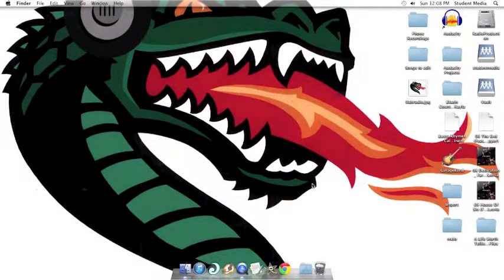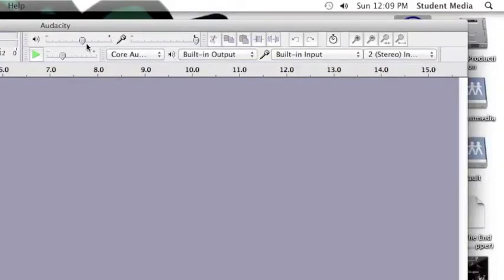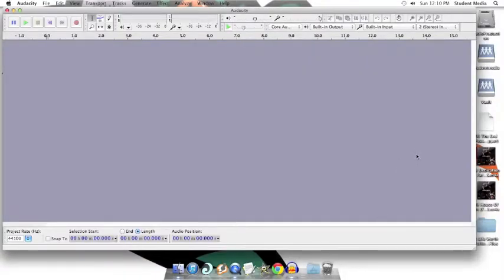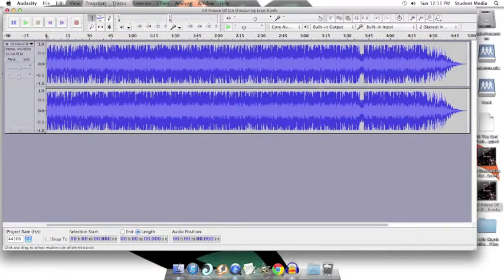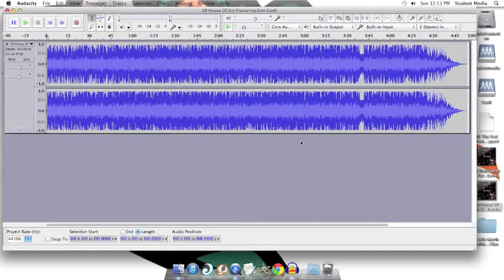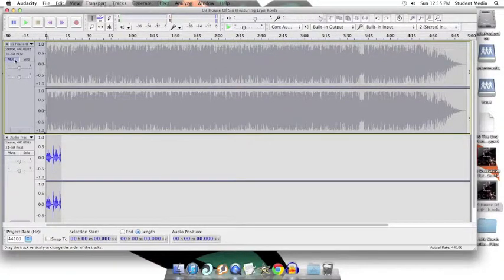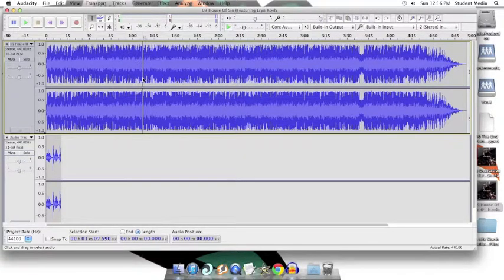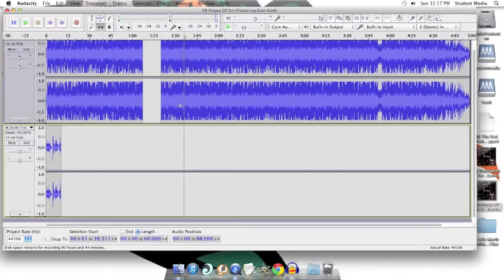The Basics of Audacity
This video will show you the basic functions you'll need to know in order to edit in Audacity. It does not cover every single thing, so I encourage you to play around with certain functions as you're getting familiar with it.